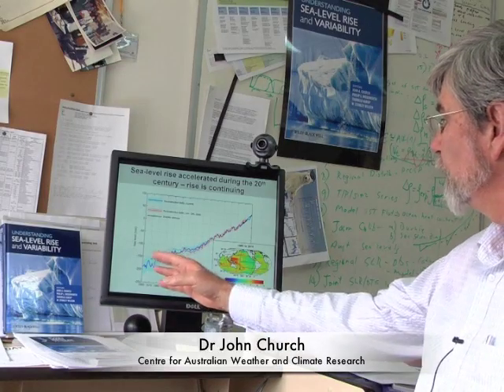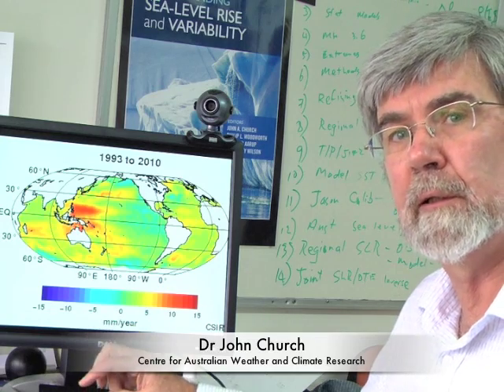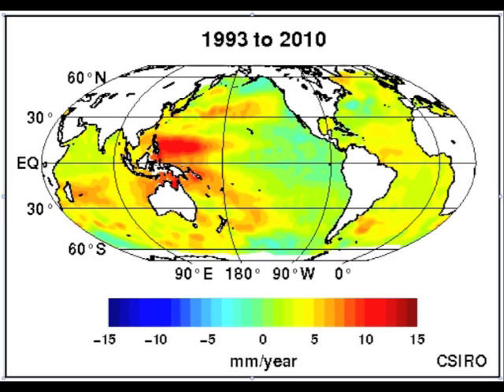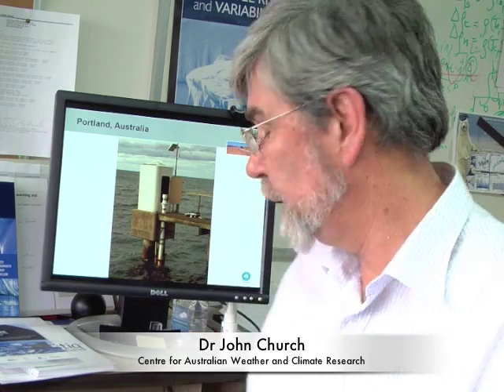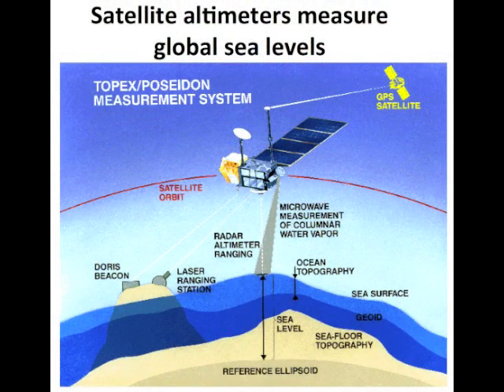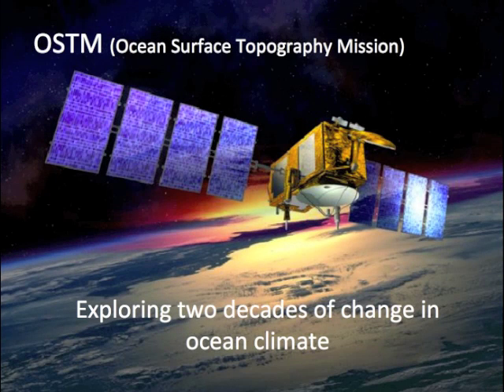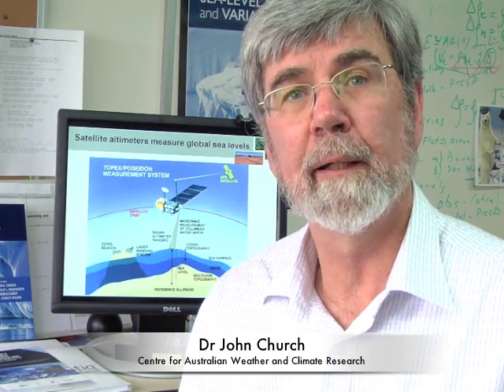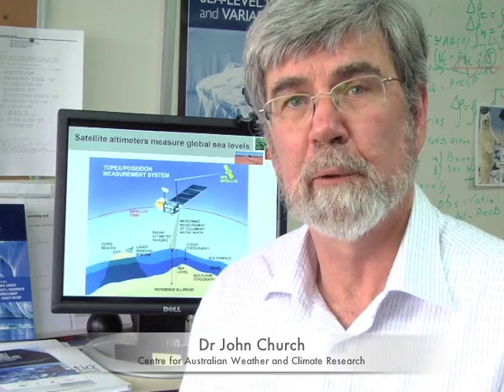What is sea level rise?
John Church, CSIRO Fellow Centre for Australian Weather and Climate Change explains sea level rise.